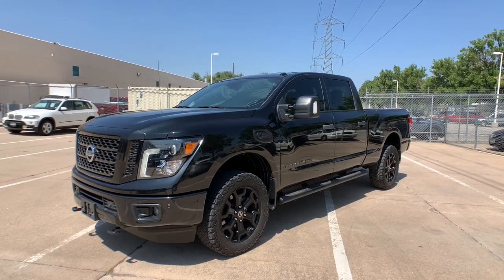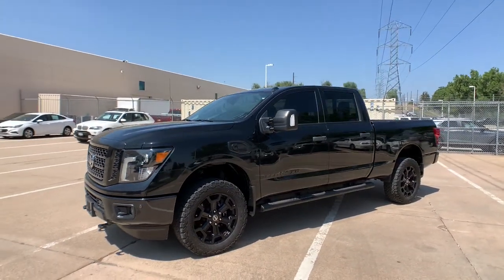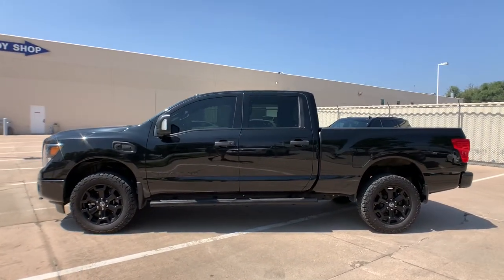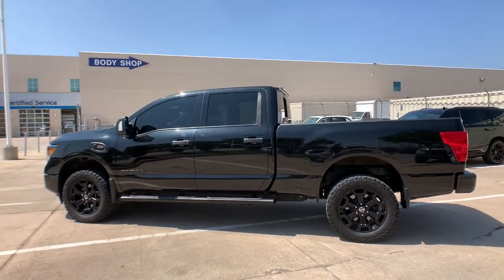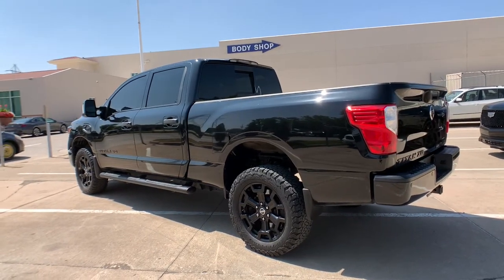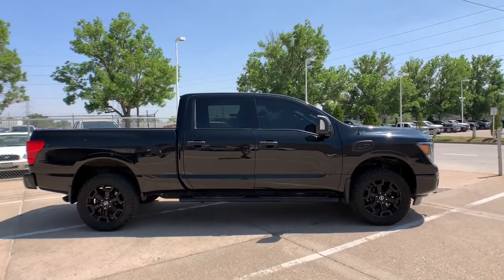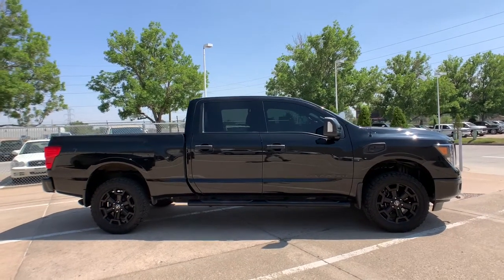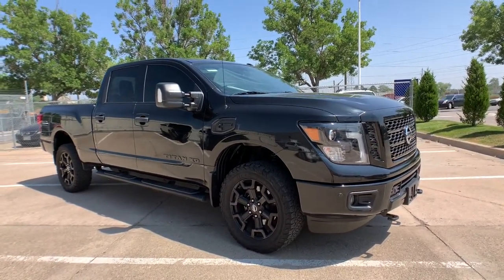2018 Nissan Titan XD Denver, Lakewood, Wheat Ridge, Englewood, Littleton, CO JN520766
Magnetic Black Used 2018 Nissan Titan XD available in Denver, Colorado at Medved Chevrolet Cadillac. Servicing the Lakewood, Wheat Ridge, Englewood, Littleton, CO area.
2018 Nissan Titan XD SV - Stock#: JN520766 - VIN#: 1N6BA1F45JN520766

11001 West I-70 Frontage Road N